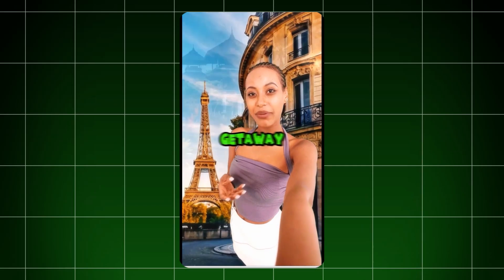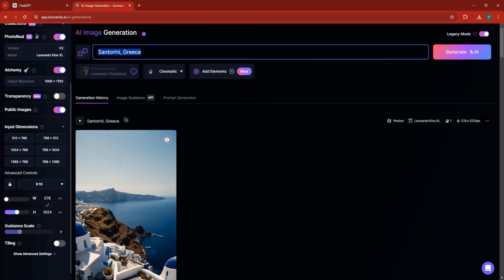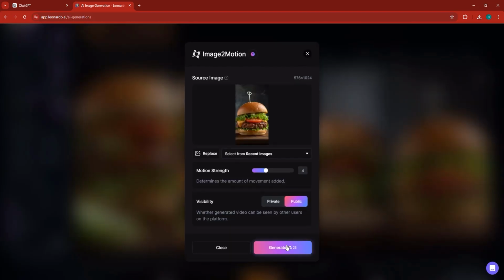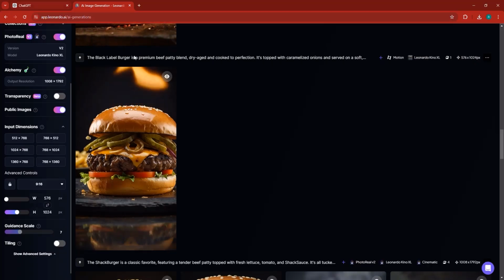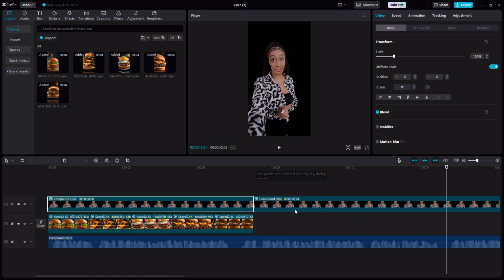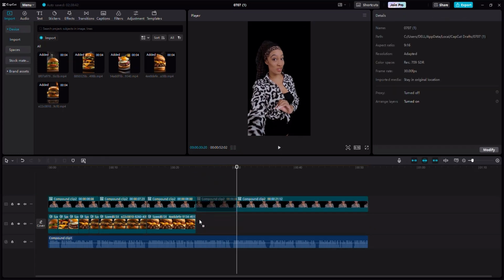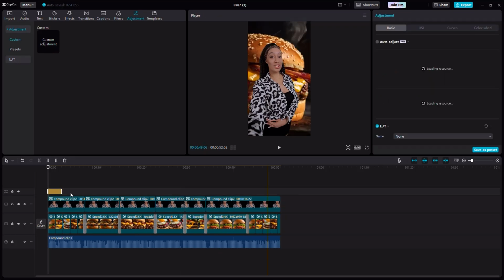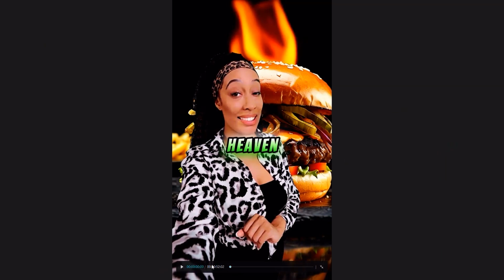CapCut AI Characters: Create Instagram Reels, TikTok Shorts, & Viral YouTube Shorts!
Discover how to create engaging Instagram Reels, TikTok Shorts, and viral YouTube Shorts using CapCut's AI Characters! This tutorial will guide you through leveraging CapCut's advanced AI tools to produce captivating short videos that boost your social media presence. Perfect for content creators, influencers, and marketers looking to enhance their video content. Watch now and transform your short-form video creation!